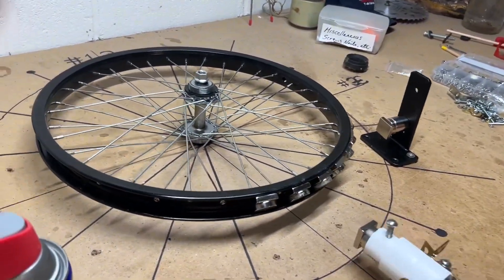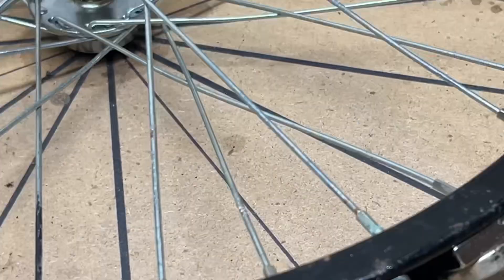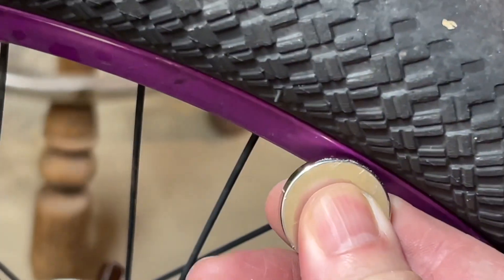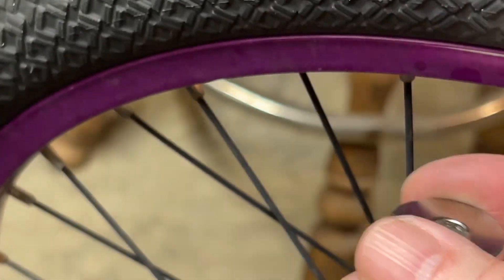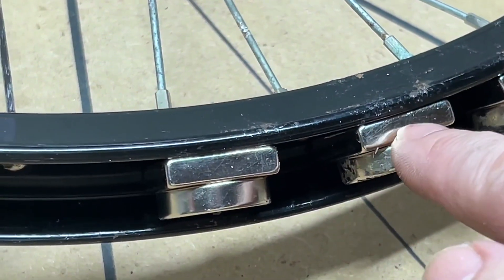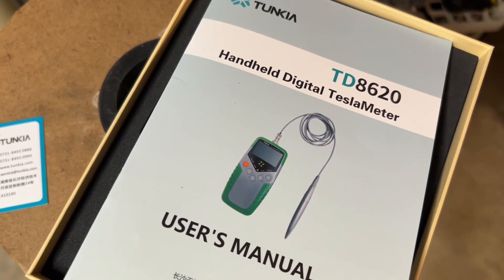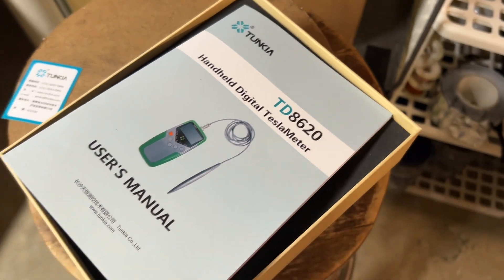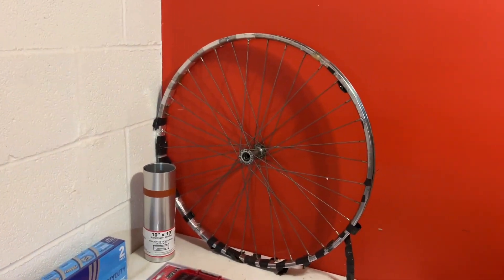Non Metallic Wheel + Awesome Pinpoint Tesla Gauss Meter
A short update or what’s going on in my life with the project and where I’m headed.